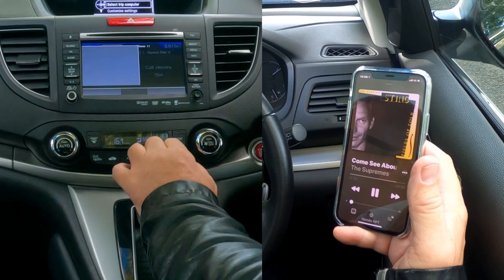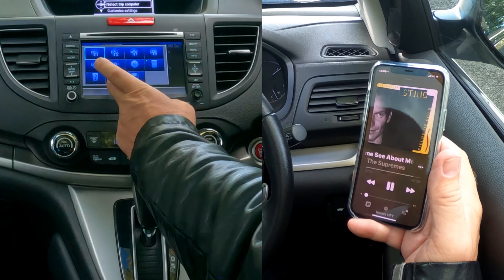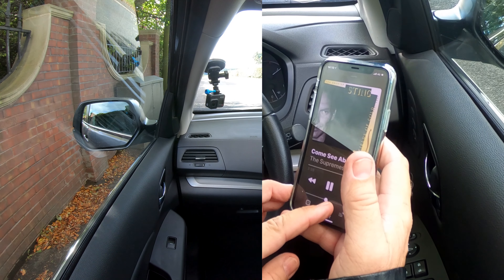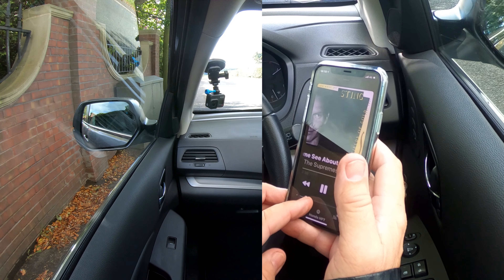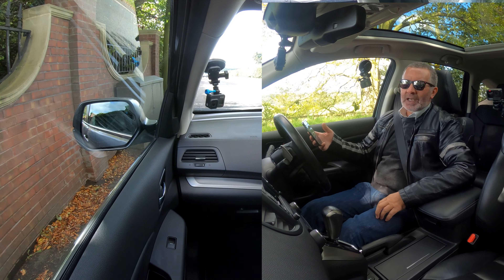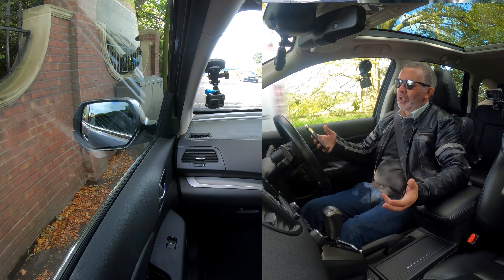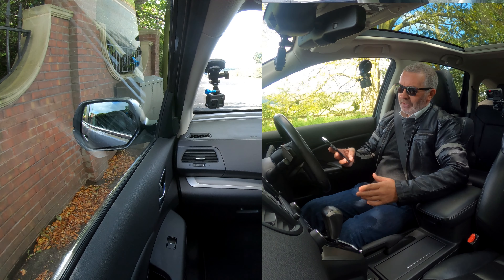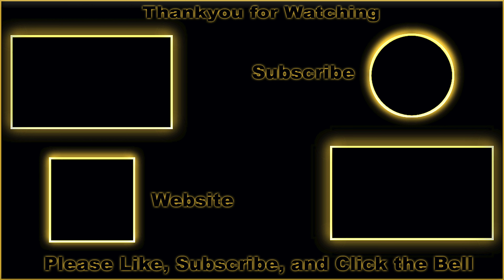How to stream music from a mobile to the bluetooth audio system in a 2014 Honda CR V